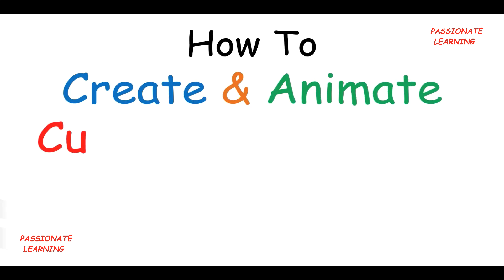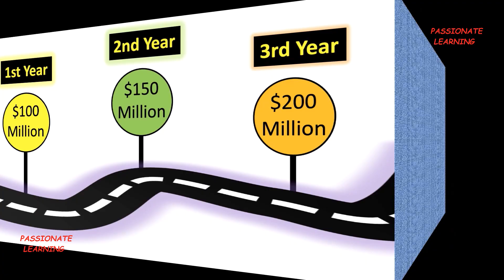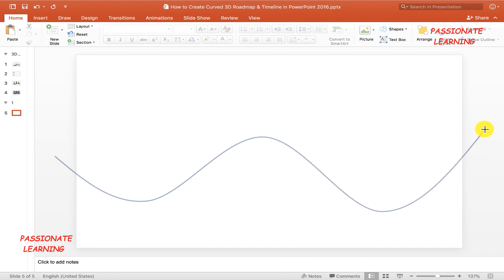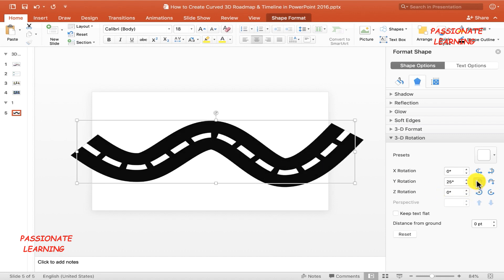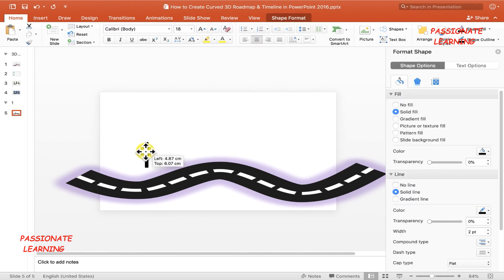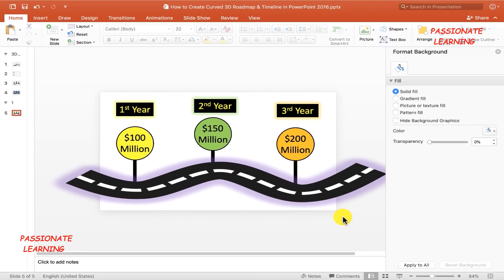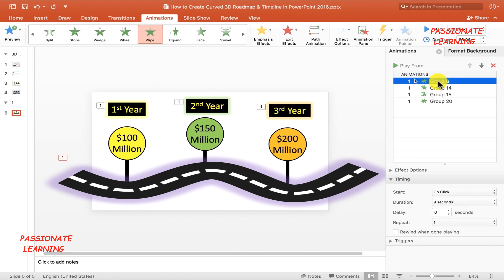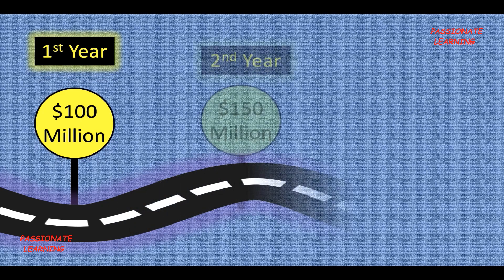How to Create Curved 3D Roadmap & Timeline in PowerPoint? ( Cool Animations & Effects Tutorial )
How to Create Curved 3D Roadmap & Timeline in PowerPoint Presentations Easily? ( Cool Animations & Effects Tutorial ).

Hello Friends…

In today’s PowerPoint Presentation Tutorial, we would be learning:-

-- How To Insert Shapes In PowerPoint Presentations

-- And, How to Animate them , in order to create Cool Visual Effects and Beautiful PPT Slides

These methods are Very Easy to Learn and Apply.

Friends, Have you ever wondered……

-- That while making PowerPoint presentations…

-- If you can Insert Beautiful Effects Or Cool Animations,

-- Then your presentations can become more visually appealing.

-- The Basic Fundamentals are the same for different versions of PowerPoint,  be it 2007, 2010, 2013, 2016, 2019, both for Windows as well as for Mac

-- By Learning how to make Good Animations and Effects in PowerPoint , You can make your presentations more effective.

Although these are advanced powerpoint animation techniques, but this powerpoint tutorial can easily be learned by Beginners also

So friends, Let us Learn some Cool PowerPoint Tips and Tricks & Powerpoint animation hacks , like

-- Inserting Shapes in PowerPoint Presentations.

And then, applying Cool Animation Effects to the PPT, in order to create beautiful looking slides

( This video about -  How to Create Curved 3D Roadmap & Timeline in PowerPoint 2016 Presentations Easily, is Presented by – Passionate Learning )